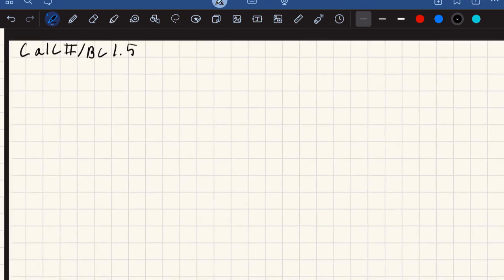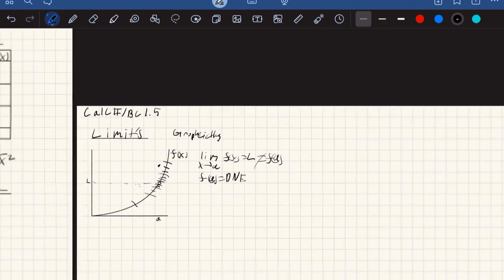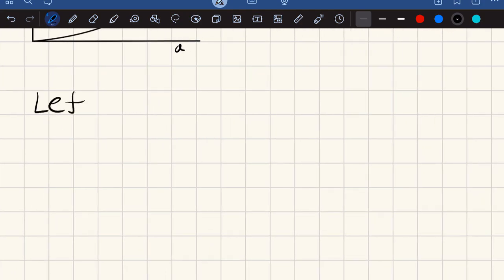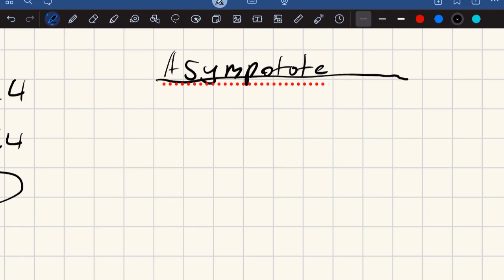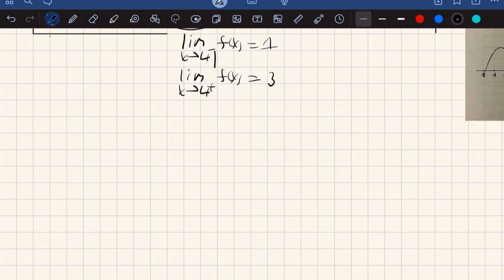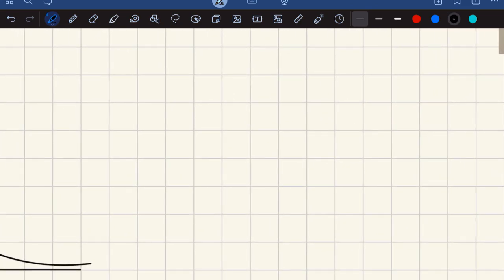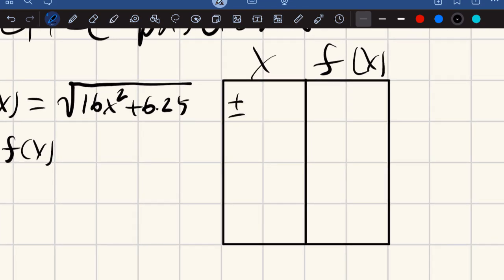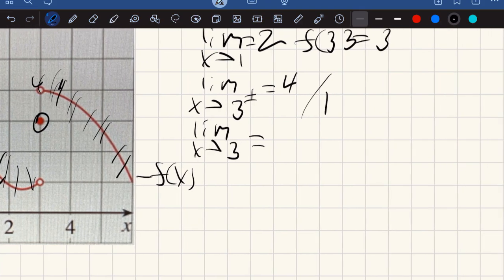Calc BC 1.5: What is a Limit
Hello! This is my first video!
In this video ill introduce you to a important topic in Calculus. I’ll be teaching the entire curriculum of Calc II, so follow along and learn with me.